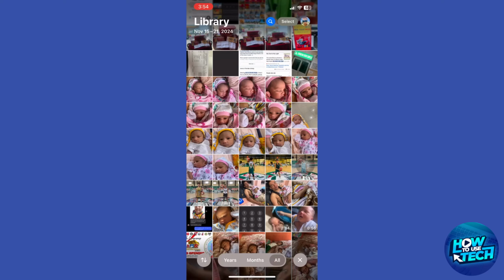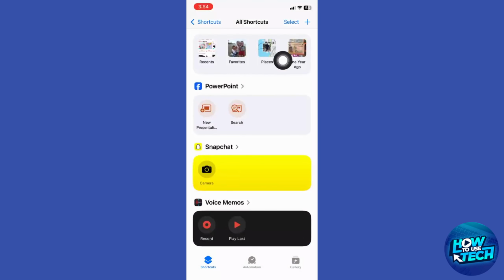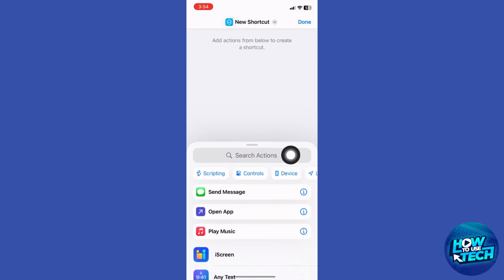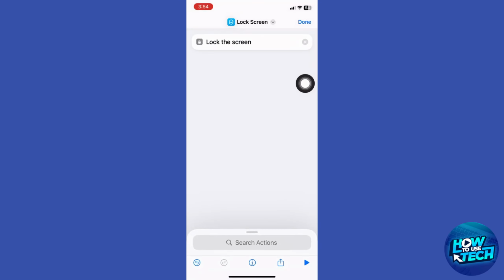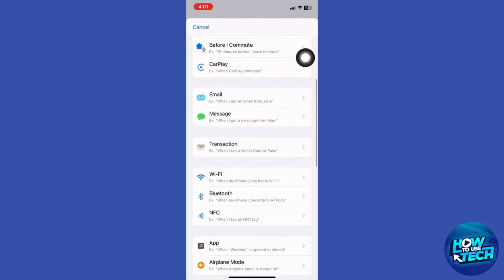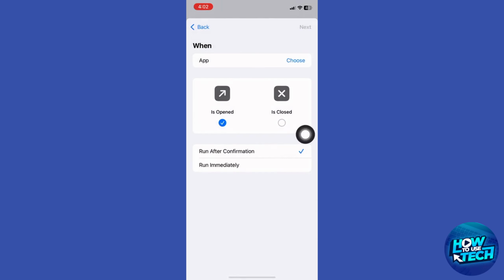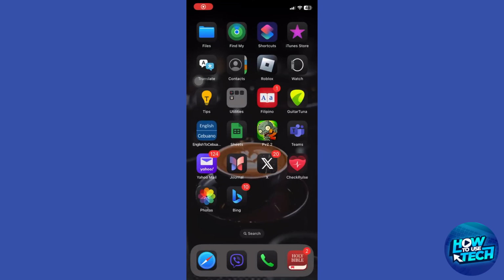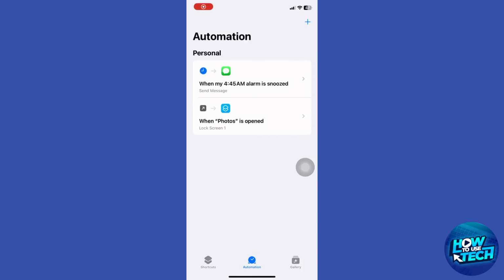How to Lock Photos App With Shortcuts on iPhone iOS 18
In this video , I will show you How to Lock Photos App With Shortcuts on iPhone iOS 18. The method is very simple and clearly described in the video.